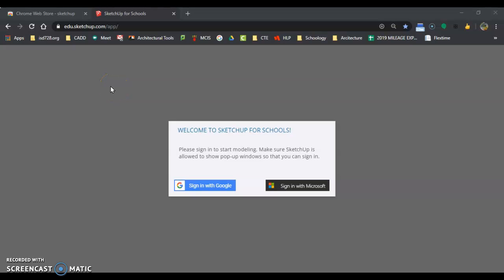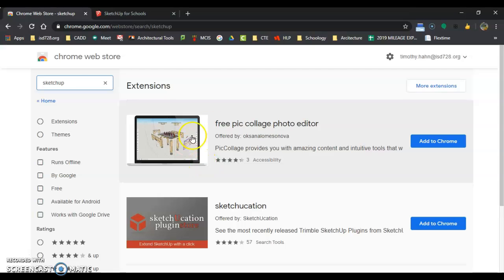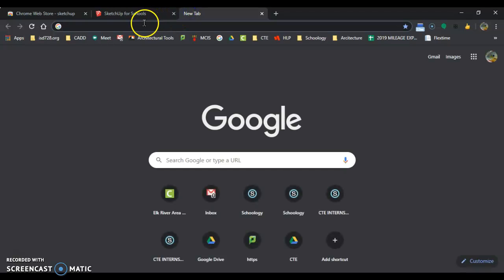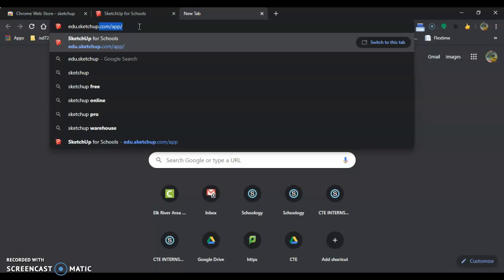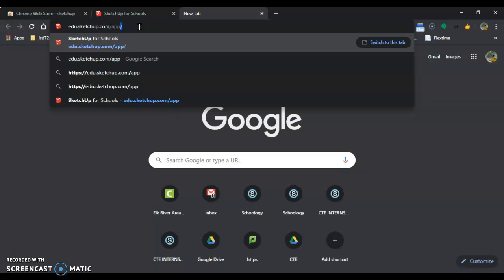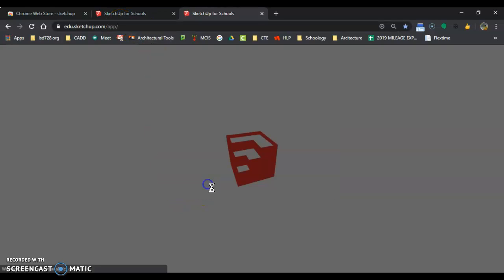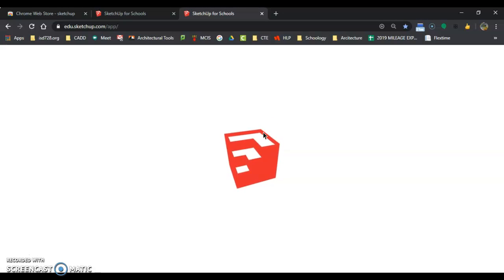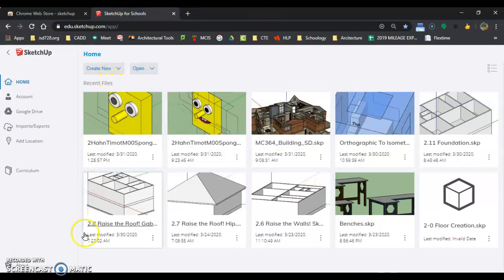How to Find Sketchup For Schools